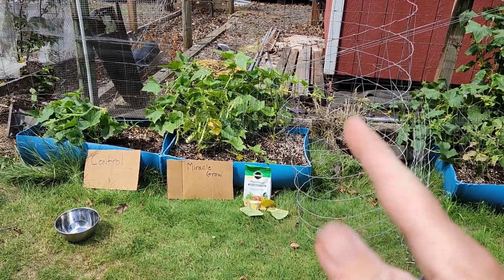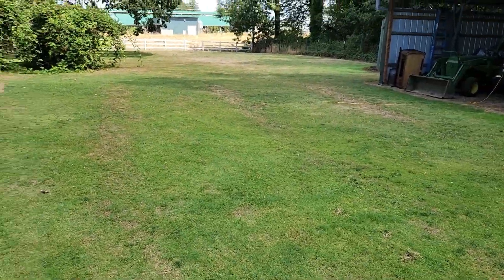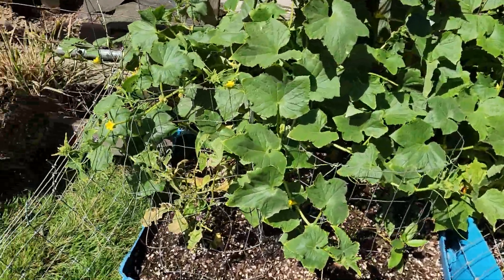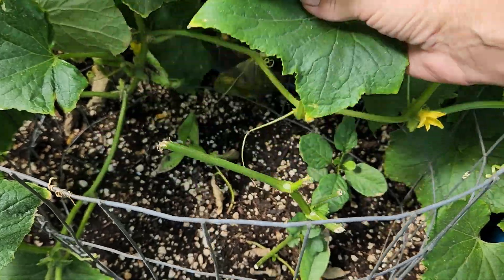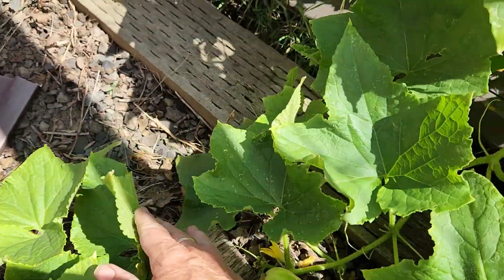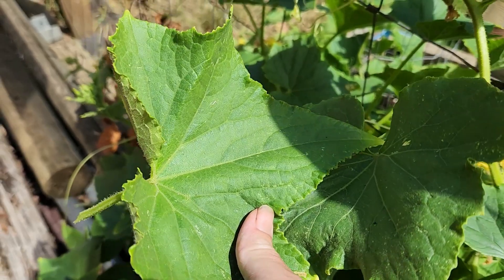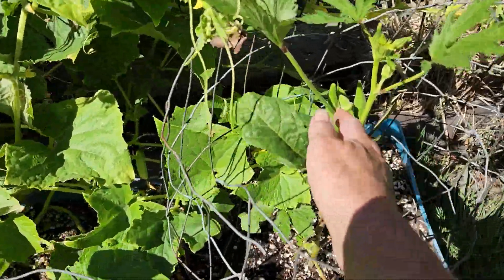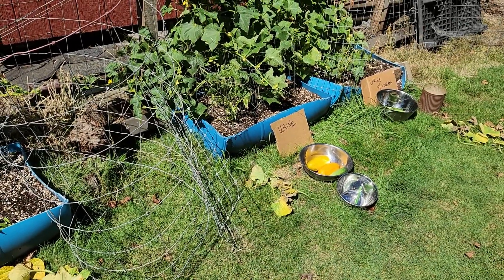Urine As Fertilizer Update July 2024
let's take a look at the progress to date!

urine as fertilizer
pee as fertilizer
fertilize with urine
fertilze with pee
alternatives for fertilizer
cheap fertilizer